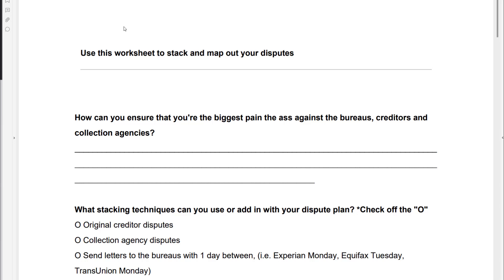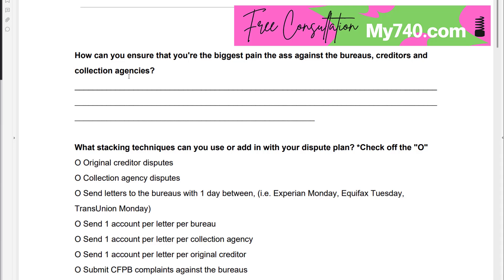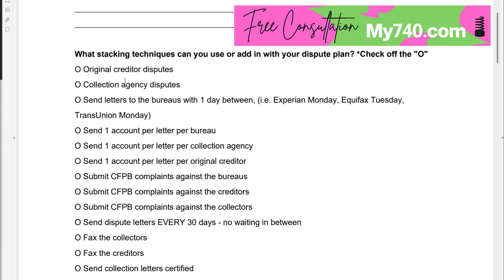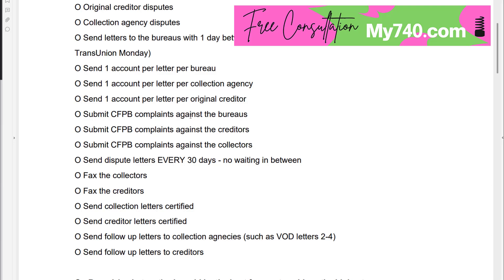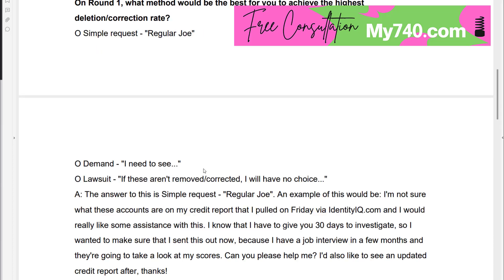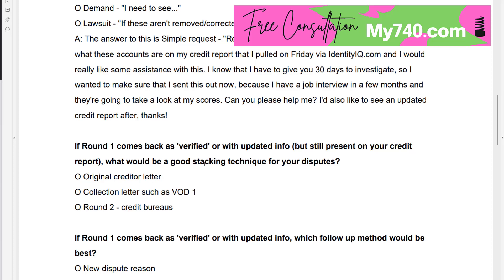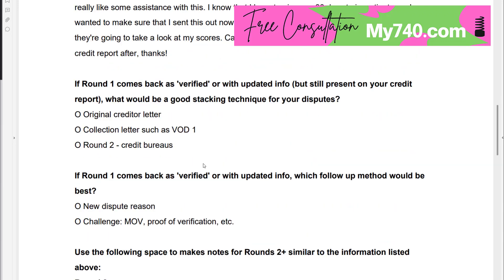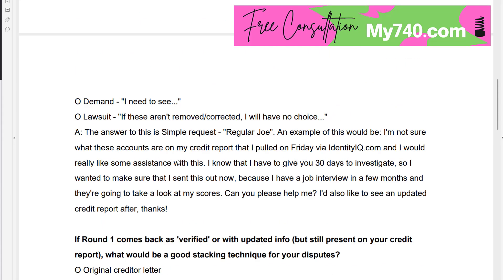Credit Sweep Dispute Letter Stacking Technique Worksheet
🔮 Today we're going over the credit sweep dispute letter stacking technique and you can access the worksheet

We can use this to dispute and remove virtually anything negative on a credit report and remember that this is a game of INCHES. Eventually, we will win, but the only way it's going to happen is by using factual disputes and attacking the bureaus, creditors, and collectors using THEIR own information!

✨ Check out all 3 credit reports and scores with the same credit monitoring I show in my videos and use for my clients with IdentityIQ: ✨

⭐️ Video notes
You have negative items on your credit report and I have techniques for you. Alright, so you're going to use this worksheet to stack and map out your disputes to the creditors, the credit bureaus, and the collectors are, no, this all goes with the poly angle dispute tactics. Now what is that? Well, it's becoming a biggest pain in the *** you possibly can and attacking from all sides bureaus, creditors, collectors, and we're doing this because Hello, it is not simple to remove these, but when you do it the right way. And you are persistent, and you're consistent, you will get these collections charge offs, late payments, whatever removed. And hey, if you want to see if a credit suite would be a good fit for you head over to my seven forty.com Yes, that is that length ECU right at the top of the screen schedule calls me and I will see if I can help. All right. All right. Now, if you're back with me make sure that you start marking this up, how can you ensure that you're the biggest pain in the ***, I want you to mark your notes down right now these are different stacking techniques that you can use, or you can add into your dispute plan. Alright, so we have original creditor disputes, collection agency disputes, sending letters to the Bureau's with one day between sending one account per letter per Bureau sending one account per letter per collection agency. An example of this would be if you have multiple medical accounts, right and they're all with collection agency ABC. Instead of putting them all on one letter, you can send one individual letter per account, submit CFPB complaints against the Bureau's against the creditors and against the collectors. Now, a little bit of a caveat here, you want to make sure that you exhaust all your remedies before going this route. And I do have videos that go into this and explain this. All right, send a dispute letter every 30 days, what are you waiting for, you're waiting to see if they're going to respond if they're going to delete, you're just wasting your time. Okay, there must be at least 30 days in between but I dispute I'd say both 33 days or so in between. Now, if that account is still on your credit report, then it doesn't matter what they're coming back and saying it's still on there. And all you need is your report when you're using factual disputes. Alright, facts, those collectors facts, the creditors, send your collection letters certified, send your creditor letter certified, send a follow up letters to the collection agencies like the validation of debt letters two through four as an example, send follow up letters to the creditors. And on round one, what method would be the best for you to achieve the highest deletion or correction rate? Now, I want for you to answer this, but here are your options, simple request, like the regular Joe demand, like I need to see blah, blah, blah, the copies of you know, my wet signature, all that stuff lawsuit. If these aren't removed or corrected, I will have no choice but to blah, blah, blah. Now the answer to this is really simple. And it's the simple request the regular job. Here's an example. I'm not sure what these accounts are on my credit report that I pulled on Friday via identity iq.com. And I'd like to see, I'd like to get some assistance with this. I know that I have to give you 30 days to investigate. So I wanted to make sure that I sent this out now because I have a job interview and a few months, they're gonna take a look at my scores. Can you help me? I'd also like to see an updated credit report. Thanks. You see how simple that is. There's nothing in here telling them that you're going to take them to court. If they don't remove this. There's nothing saying pursuant to section 609.